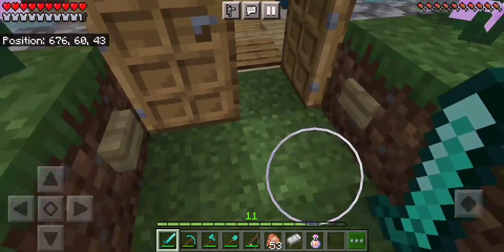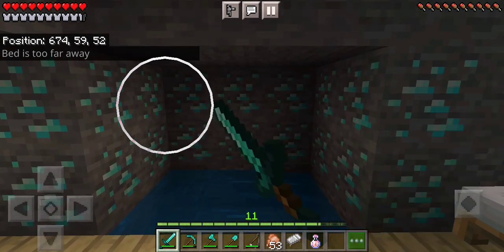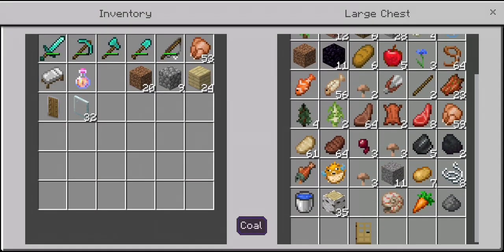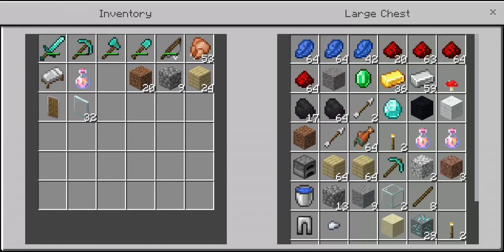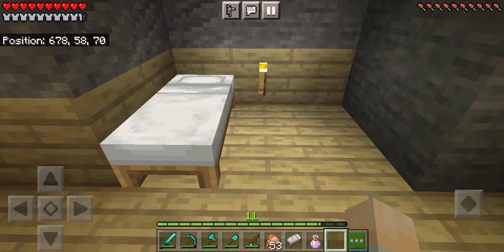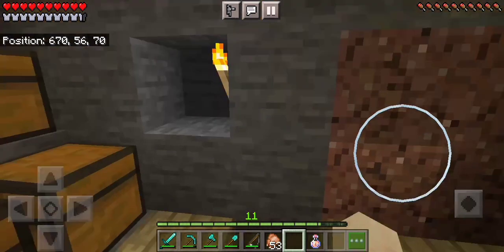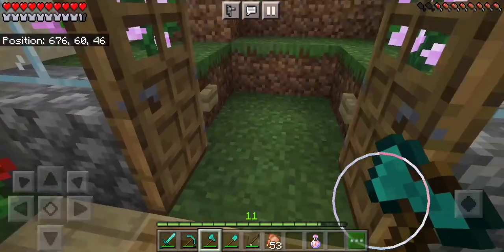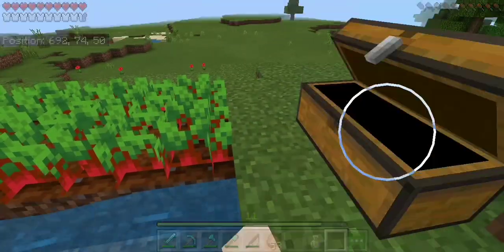Minecraft house tour